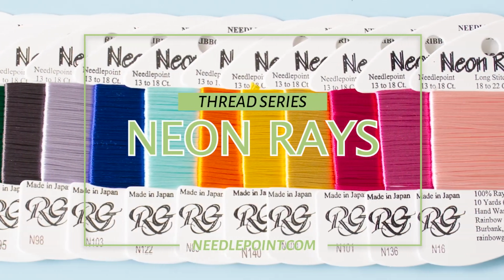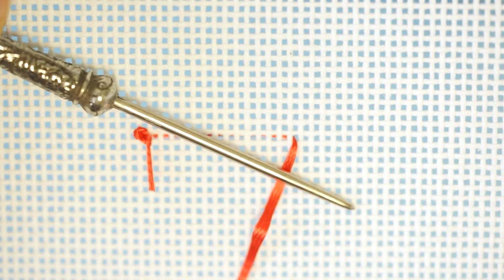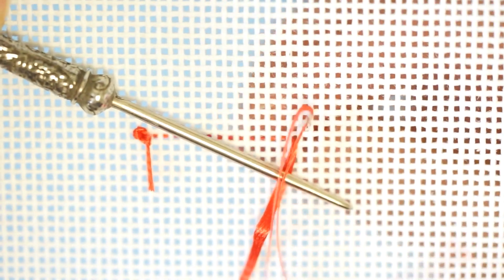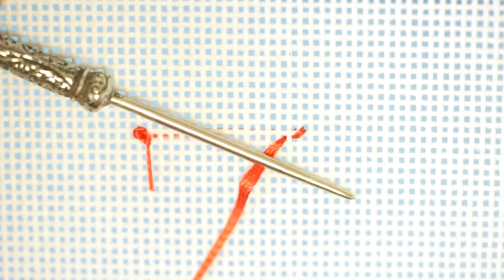Needlepoint with Neon Rays!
Find out all about Neon Rays and how to use it to stitch your next needlepoint project!